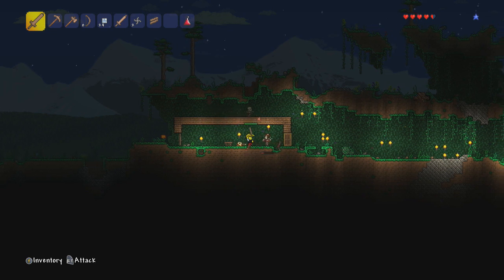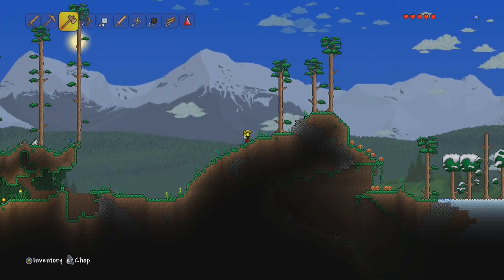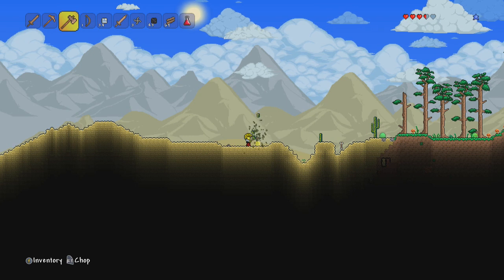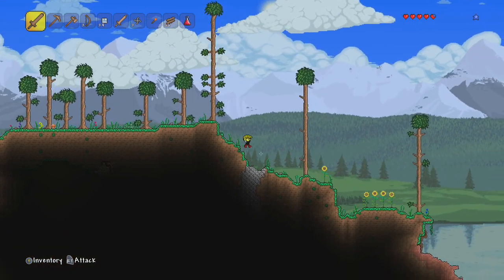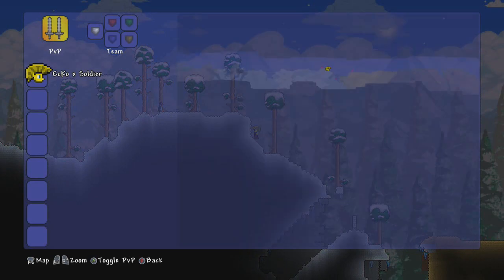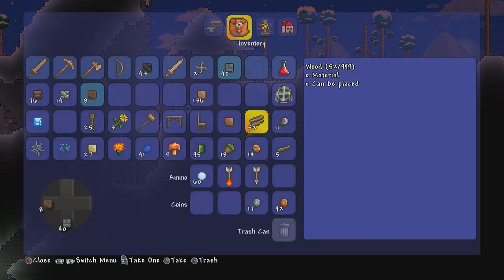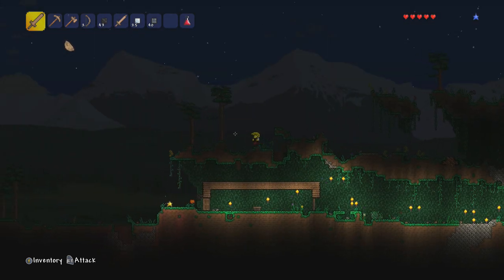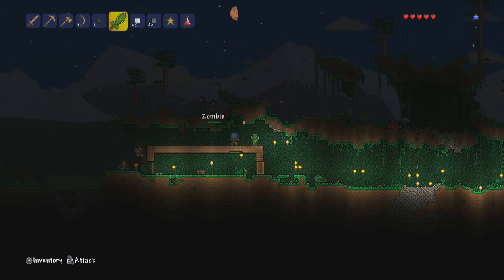Let's Play Terraria XboxOne | Lots Of Slimes & Cactus Armor! Part 2 (XboxOne Let's Play)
Welcome everyone to part 2 of my Terraria let's play series, in this episode we travel far and wide to get cactus to make armor and tools. I need your help so remember to leave a comment for future episodes, oh and someone tell me HOW TO MAKE AN ANVIL!